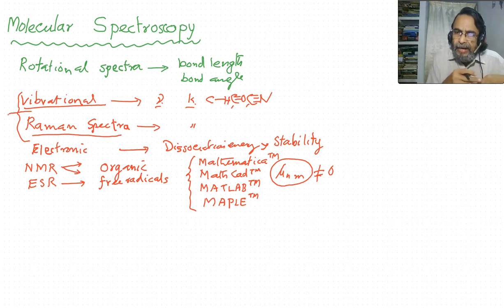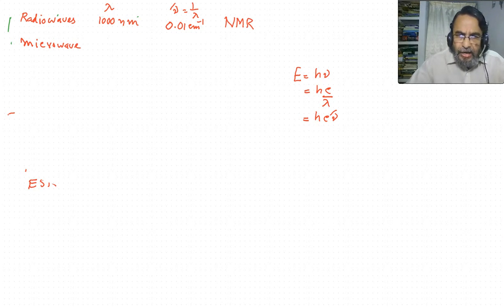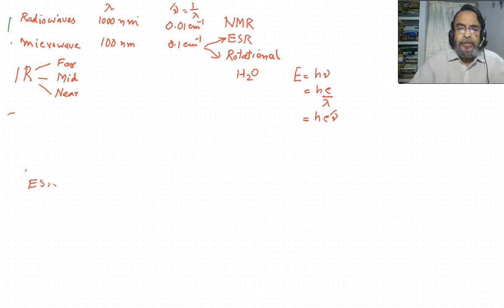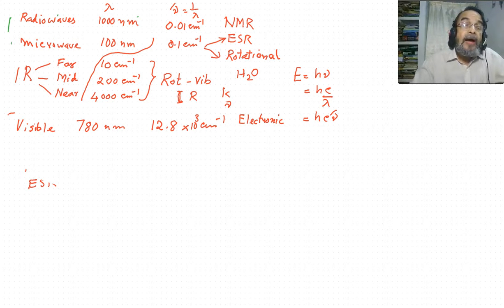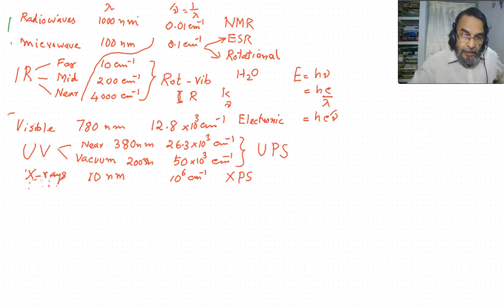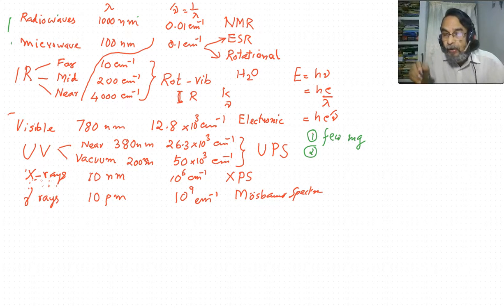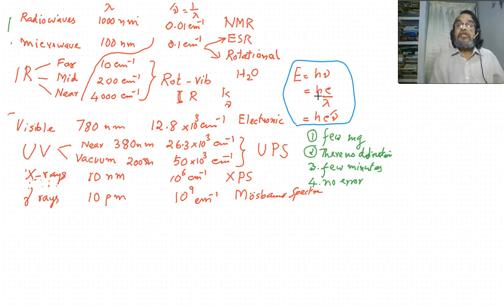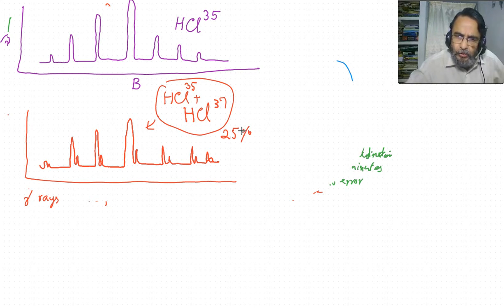Electromagnetic Emission and Absorption Spectra: Class 2 of Molecular Spectroscopy Lectures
Interaction of Electromagnetic Radiation and Molecules.

An easy to understand explanation of Electromagnetic Spectra, Emission Spectra and Absorption Spectra in the context of Molecular Spectroscopy by Dr. KVG.